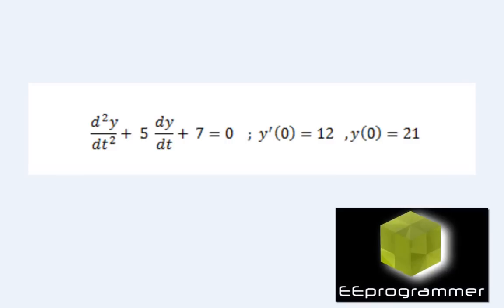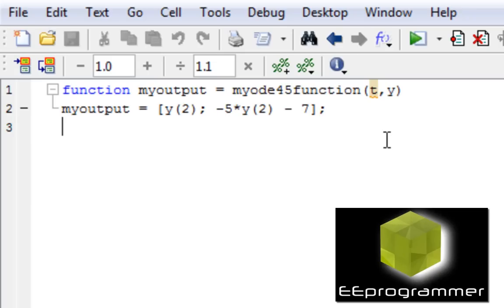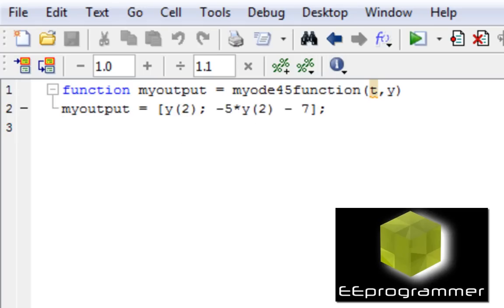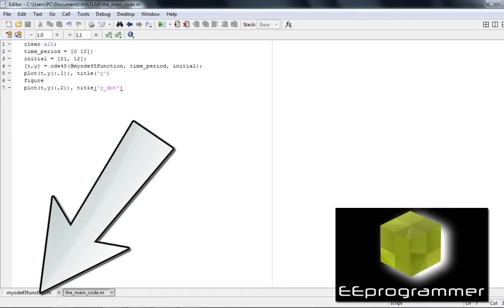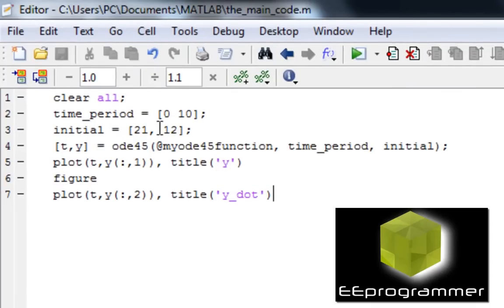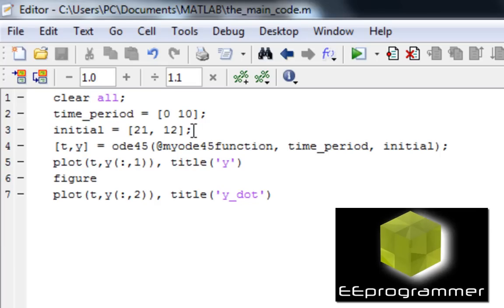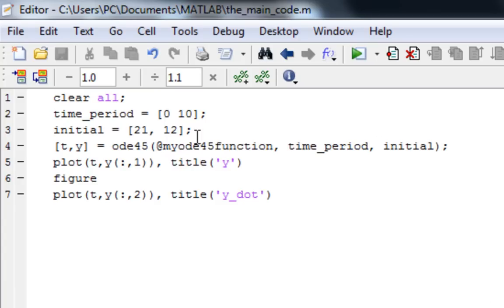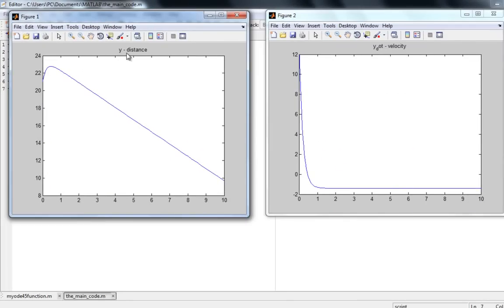MATLAB tutorial - Solving Second 2nd Order Differential Equation using ODE45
This tutorial is MATLAB tutorial - Solving Second Order Differential Equation using ODE45. The key function used in the tutorial is ODE45 More engineering tutorial videos are available in